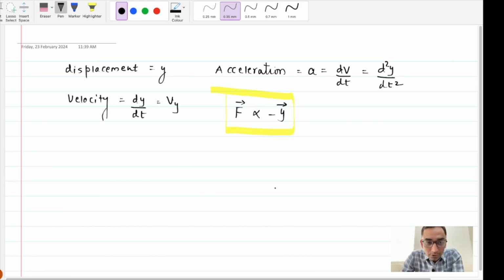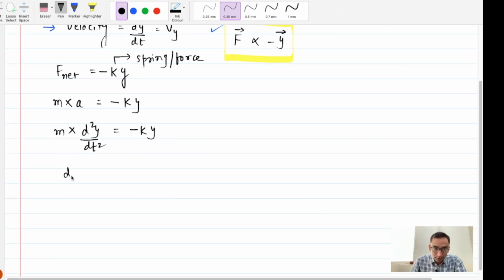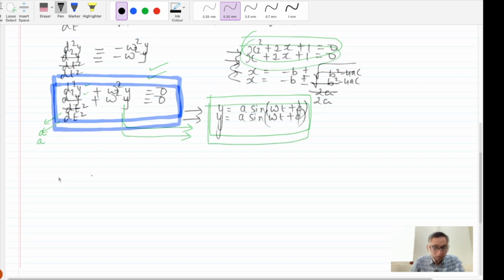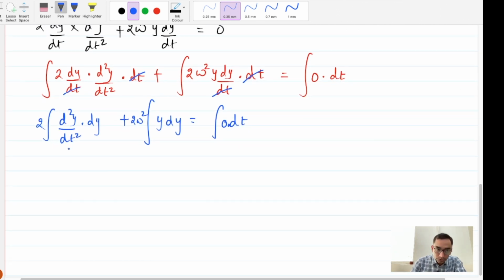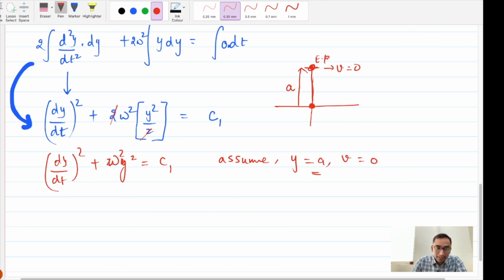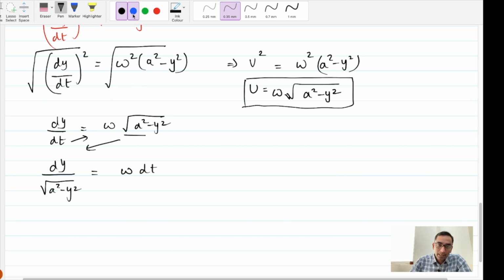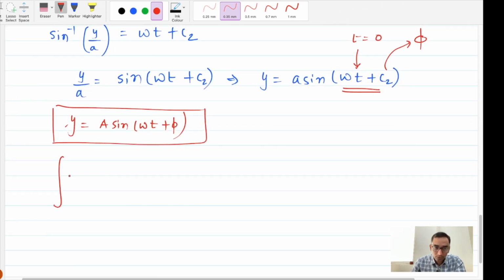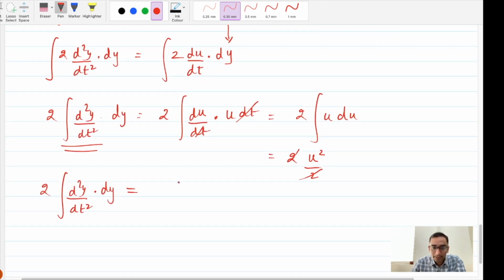Solution to Differential equation of S.H.M Physics SIMPLE HARMONIC MOTION STD 11 IIT JEE NEET